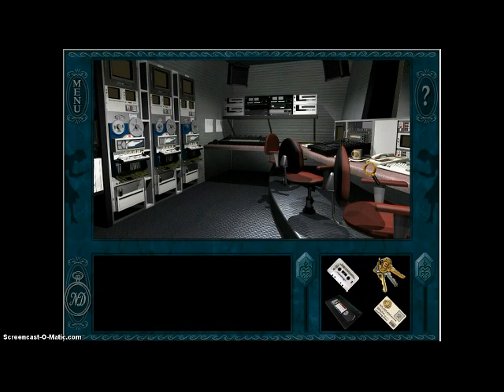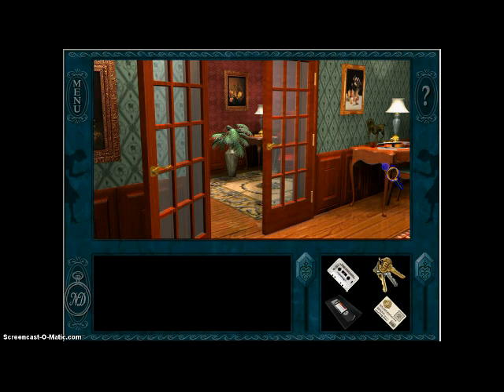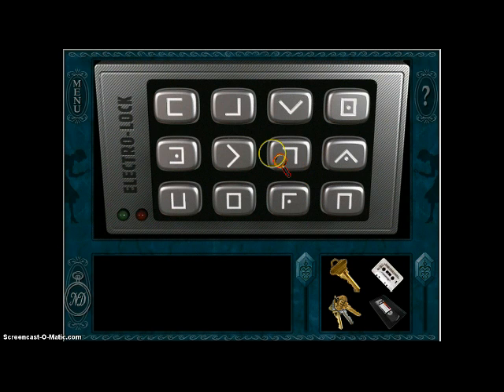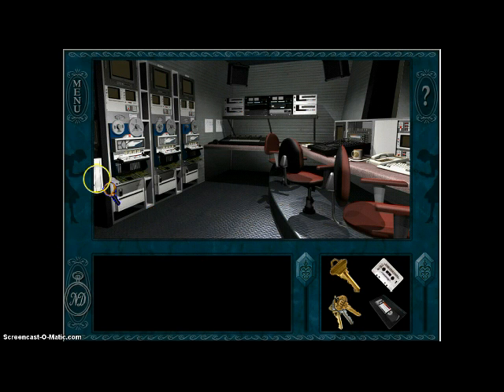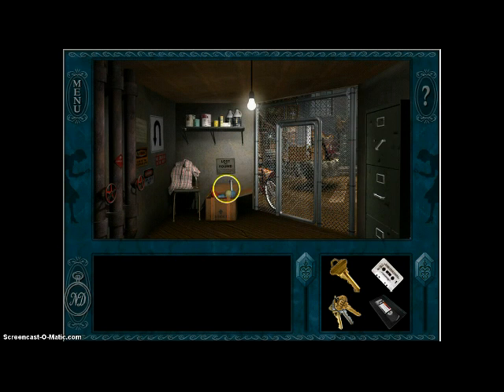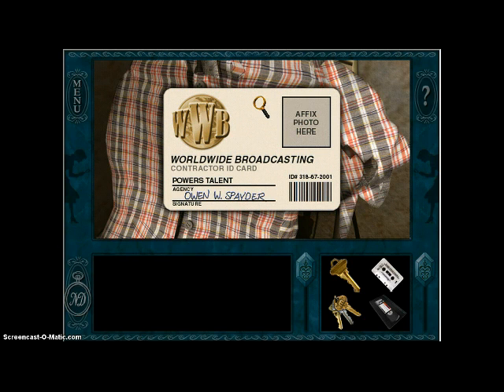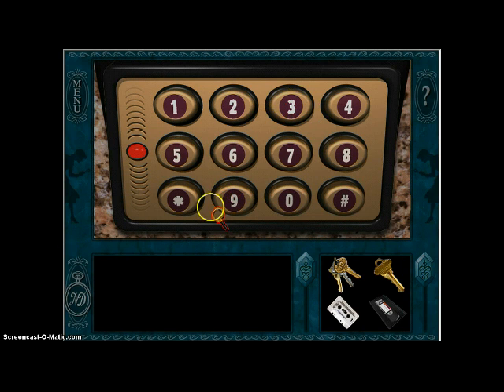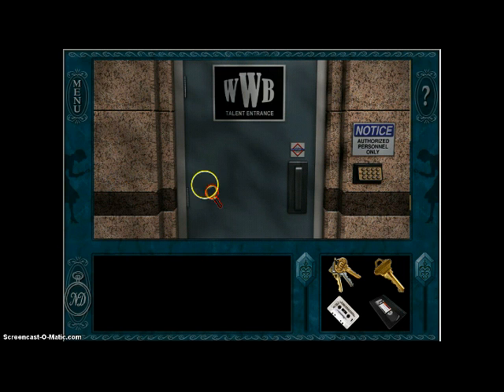Nancy Drew Stay Tuned for Danger Episode 7 - Owen Spayder and Learning to Walk